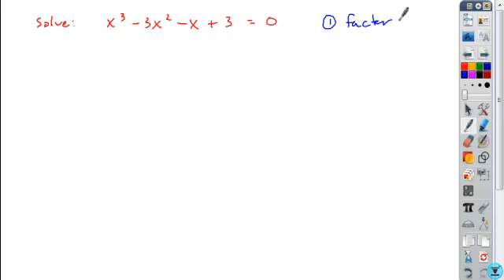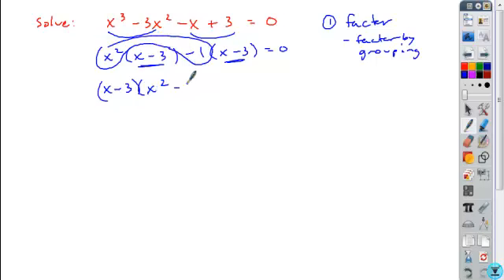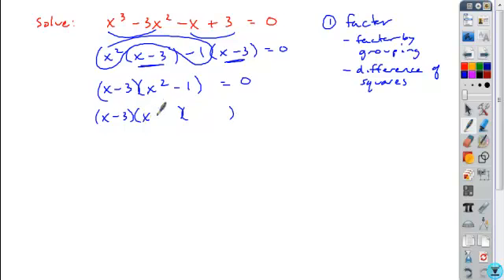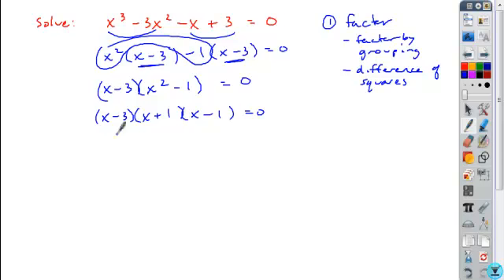5 2pre solve grouping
5.2 Precal Prep: Solve Equations by Grouping